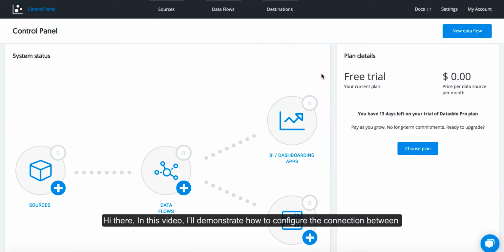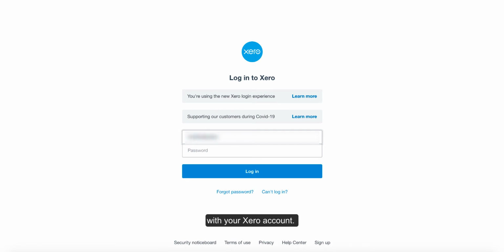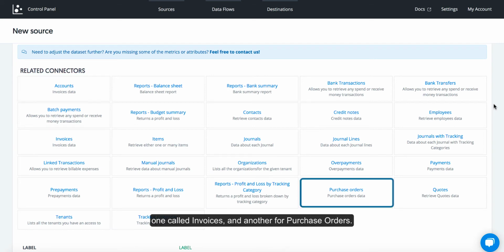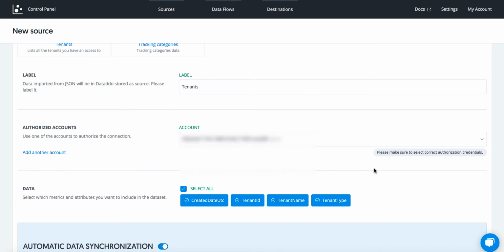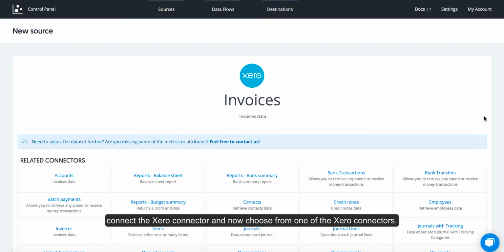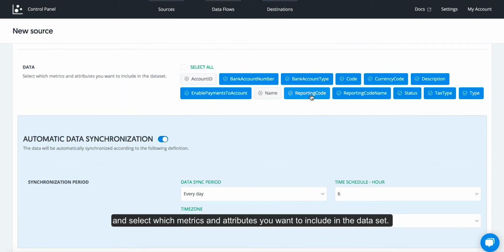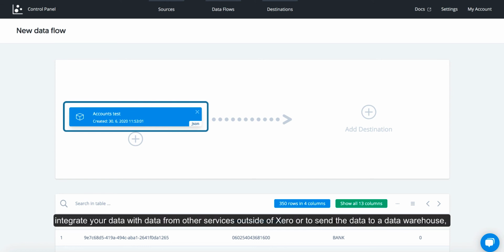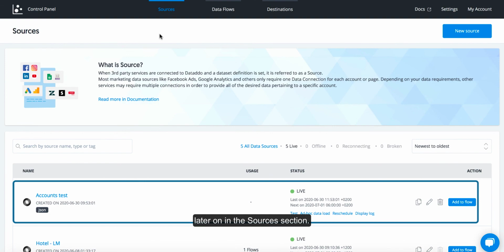Dataddo - Xero Data Integration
With Dataddo you can easily connect Xero and all your other data sources and data destinations like Tableau, Google Data Studio or Power BI. Watch Dataddo's head of Customer Success Joel Thom show you how to integrate your Xero data with Dataddo.